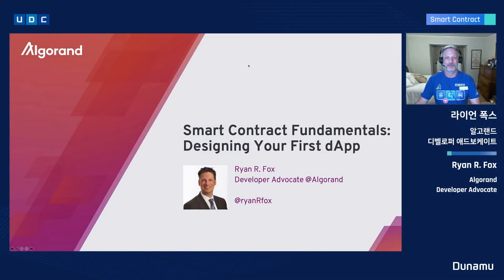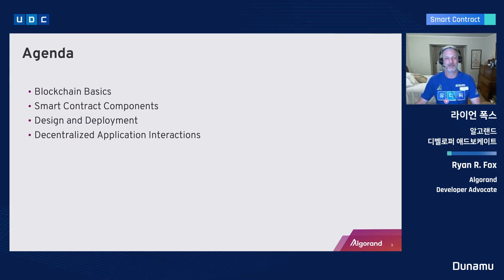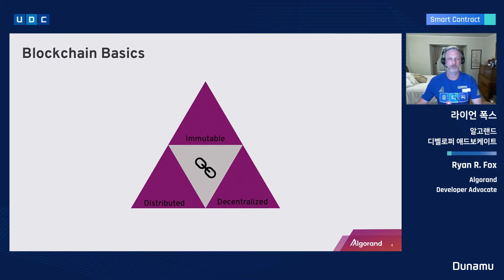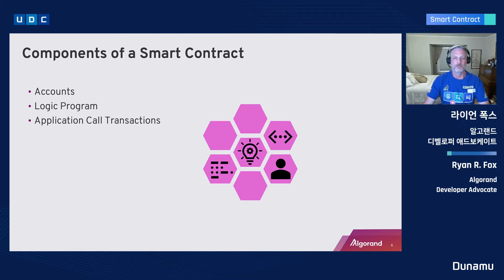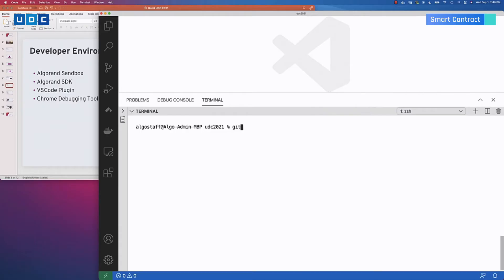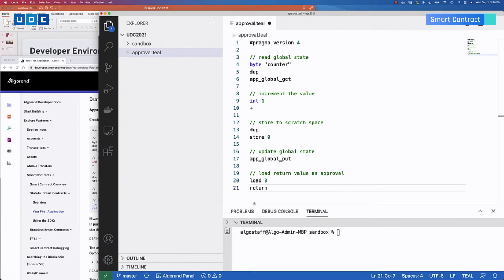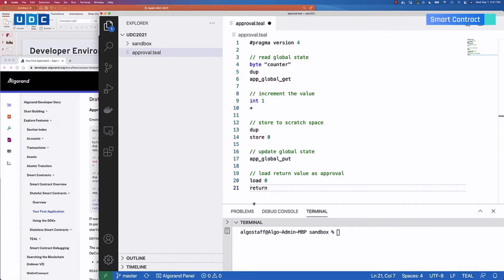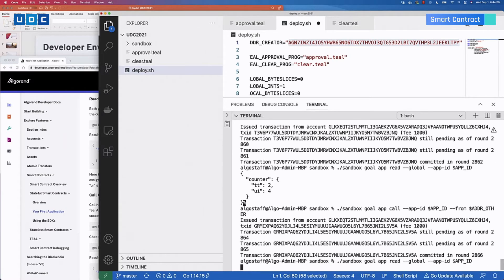[UDC 2021] Day 2 | Ryan R. Fox - Smart Contract Fundamentals: Designing Your First dApp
■ 프로그램 ■
Smart Contract 2: 탈중앙화 애플리케이션(dApp) 입문자를 위한 스마트 컨트랙트의 기본
- 알고랜드, 라이언 폭스 디벨로퍼 애드보케이트

스마트 컨트랙트의 기술 진화는 현재 어디까지 와 있을까요? 이더리움에서 시작한 스마트 컨트랙트가 가지고 있는 한계에 도전하는 프로젝트들이 많습니다. TPS, 가스비, 속도를 해결하는 솔루션들이 있습니다. 스마트 컨트랙트로 블록체인 생태계를 키우는 테조스 재단, 알고랜드, 스택스, 솔라나 랩스를 UDC 2021에서 만날 수 있습니다.

■ Program ■
Smart Contract 2: Smart Contract Fundamentals: Designing Your First dApp
- Algorand, Ryan R. Fox Developer Advocate

What is the status of Smart Contract evolution? There are many projects that are challenging the limits of smart contracts that started at Ethereum. There are solutions that solve TPS, gas fees and speed. Join UDC 2021 and meet Tezos Foundation, Algorand, Stacks, and Solana Labs who are expanding the blockchain ecosystem with Smart Contract.

ㅡ